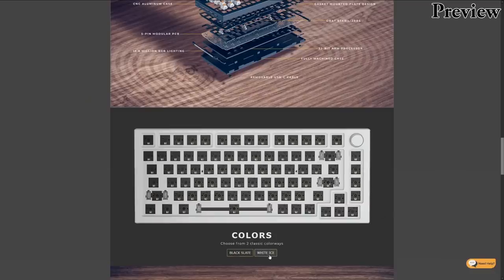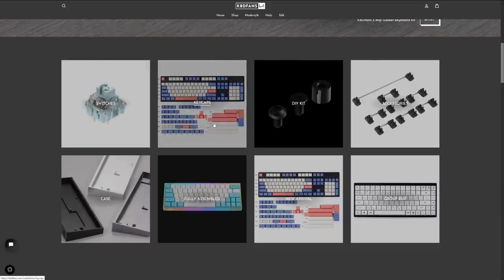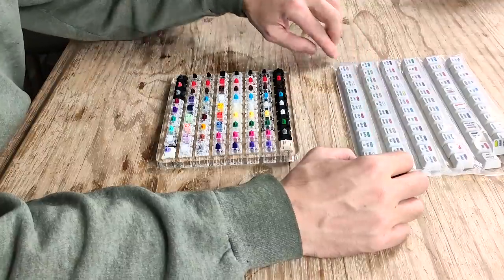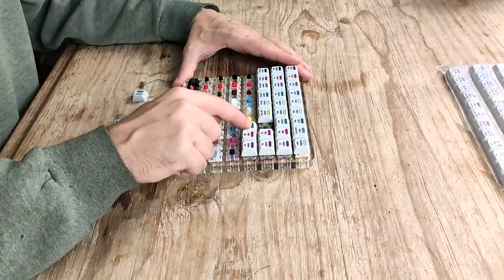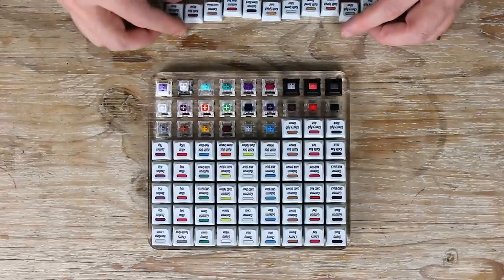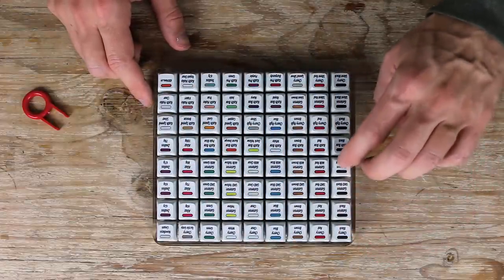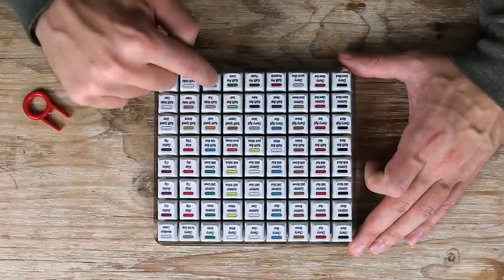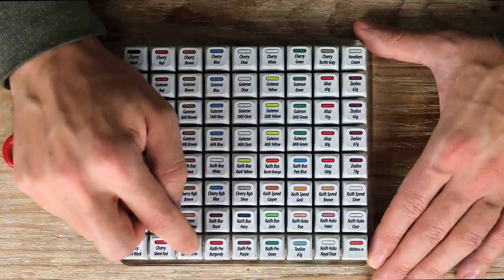Mechanical Keyboard ASMR | 72 Switch Sound Test (clicky typing, soft spoken)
Timestamps:
00:00 Preview
00:28 Intro & Unboxing
04:52 Keyboards I'm interested in
13:14 Putting together Switch Tester
31:47 Switch Sound Test
49:05 Random Typing